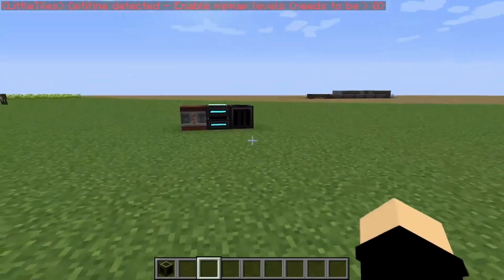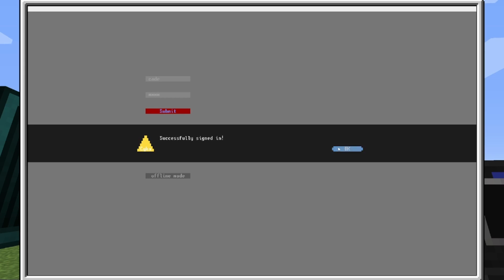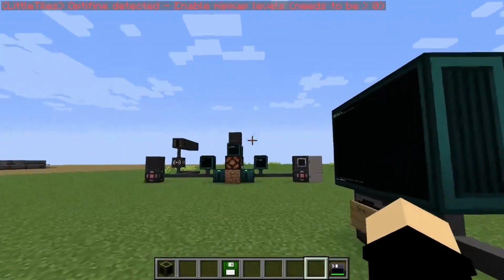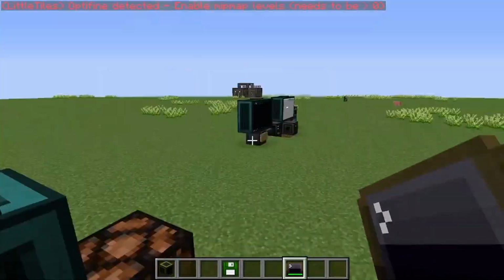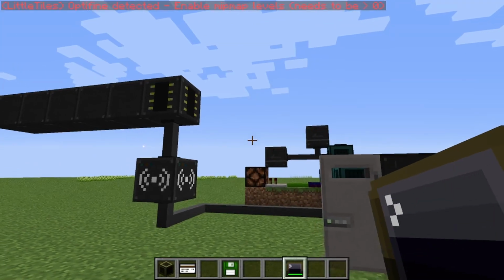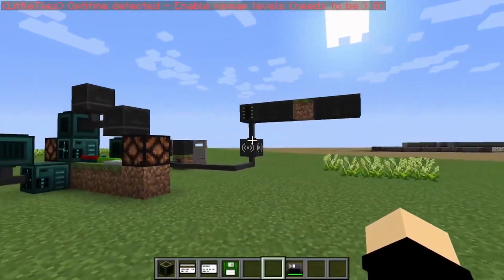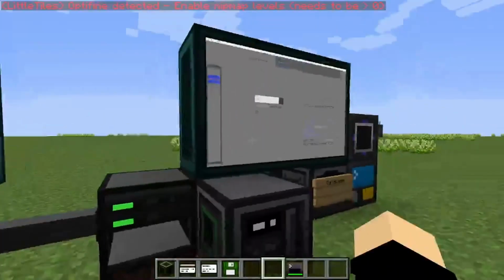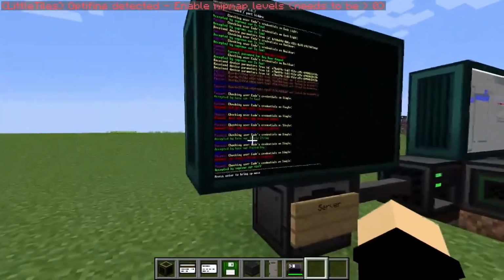Servertine Security Module: Setting up doors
Complete video series I plan to make:
1. Setting up Servertine and using the interface
2. Security Module: Configuring passes and cards
3. Security + Door Setup Modules: Setting up doors (this one)
4. Security Module: Using the Diagnostic Program
5. Setting up Range Extender if needed
6. Sector Module: Configuring and setting up control
7. Security Extra: Quick MCID Linker

--videos in section may be in big videos or split up into a few smaller
8. Servertine Development
9. SecurityAPI differences with SerpAPI (including the linking feature)
--end section
(subject to change)
00:00 - Intro
00:39 - Setting up diagnostic tablet (for accelerated door setup)
05:26 - Door Setup module & Accelerated Door Setup
16:03 - Auto installer program with Accelerated Door Setup + keypad and rfid reader
23:30 - Door Setup Module without accelerated door setup
32:15 - Outro